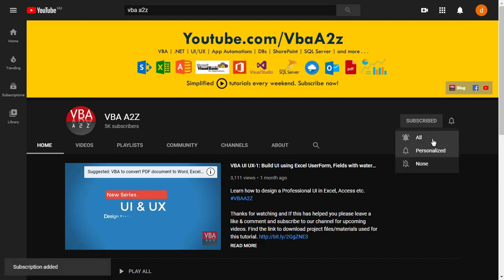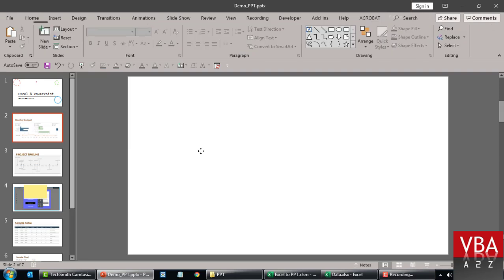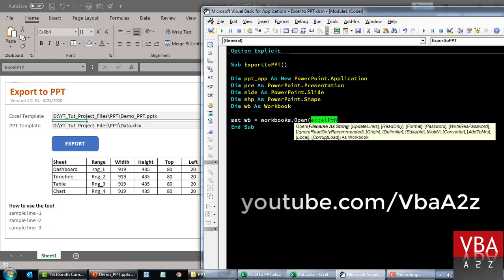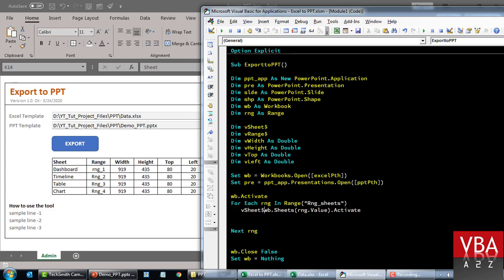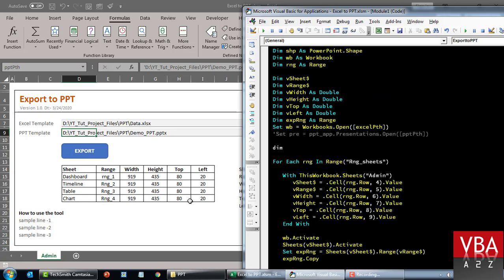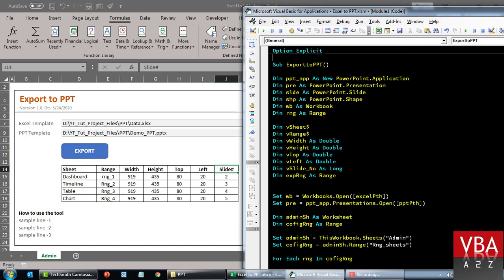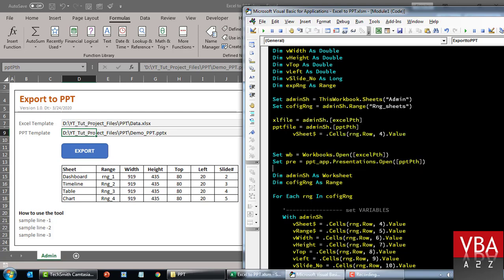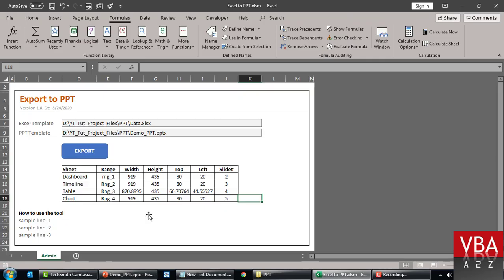Automate PowerPoint Presentation using VBA. Excel PowerPoint Integration